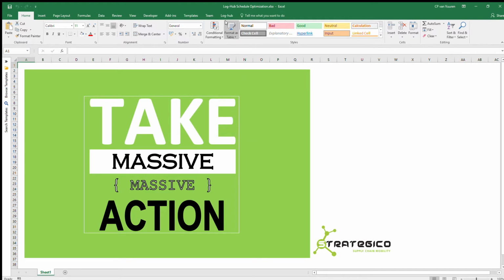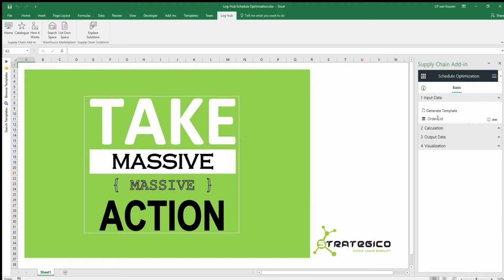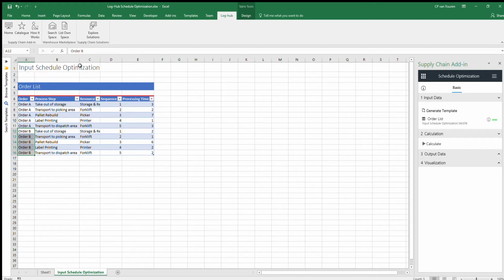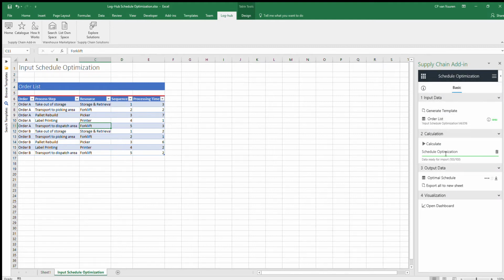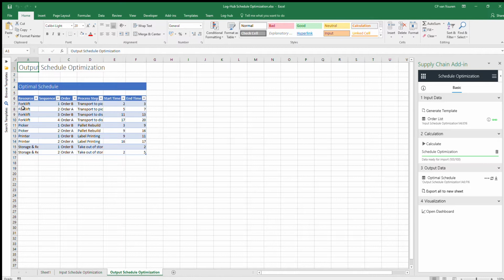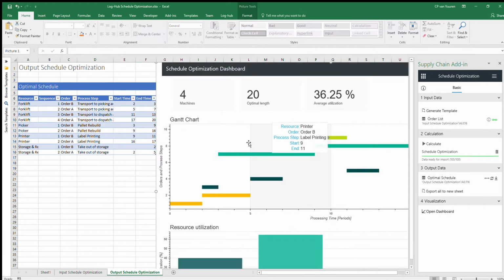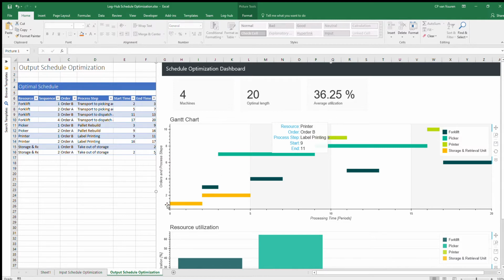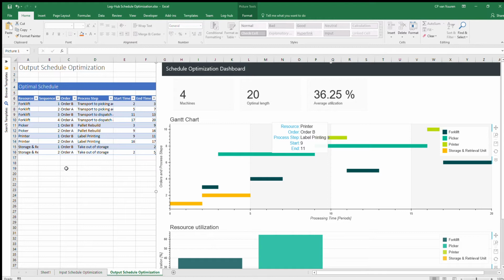Log Hub Schedule Optimization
Schedule Optimization is one of the apps which is part of the Log-Hub Supply Chain Apps suite. Strategico represents Log-Hub in South Africa and we will gladly provide more info or a demo of the apps if you are interested.